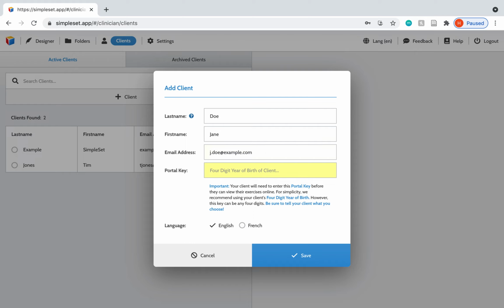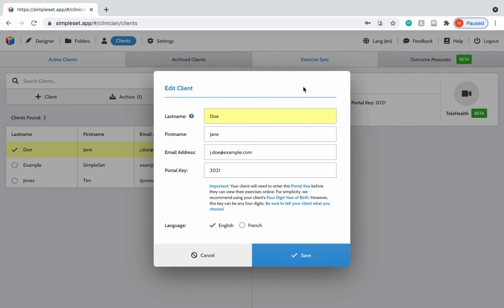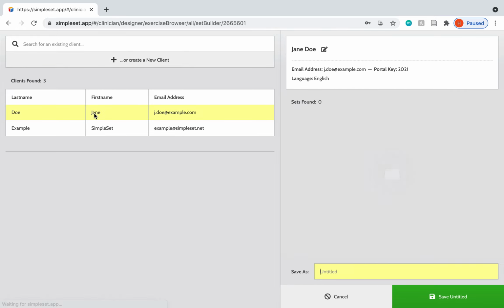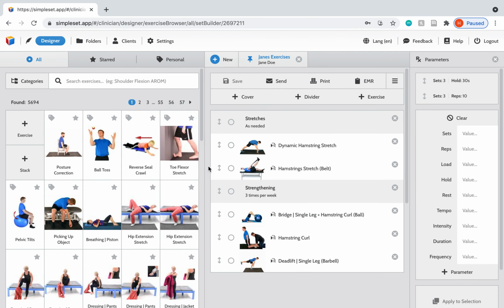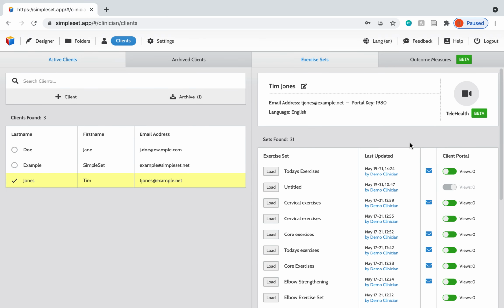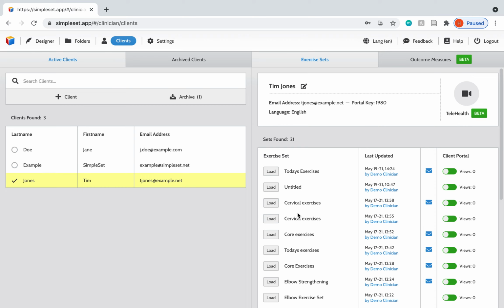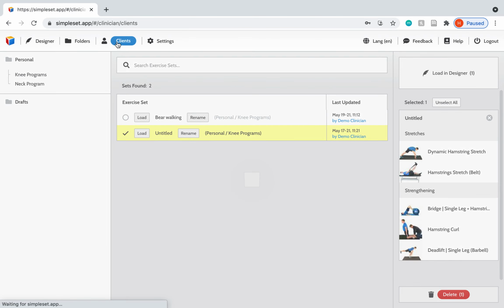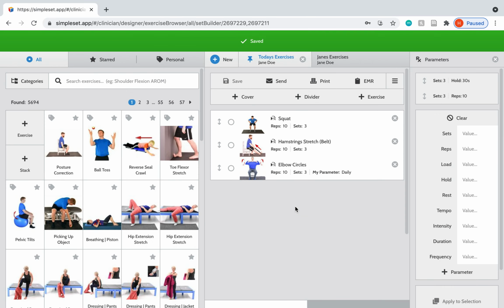Using the Client Manager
In this video I'll walk you through the Client Manager and what it can do for you.